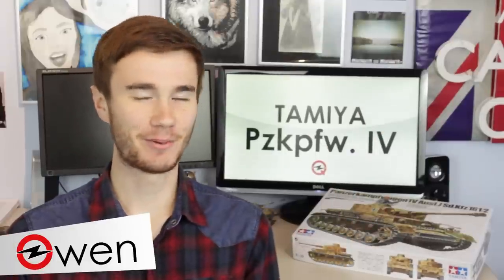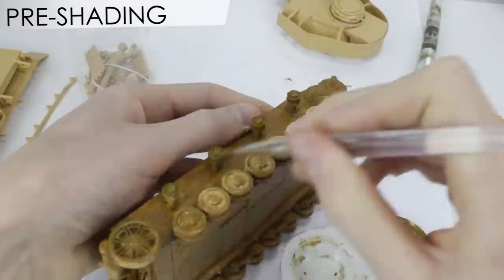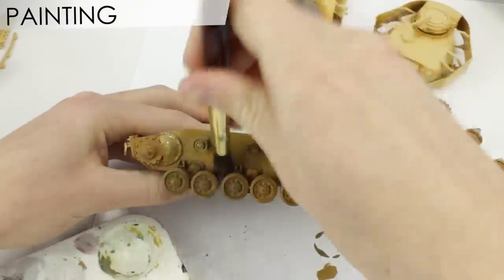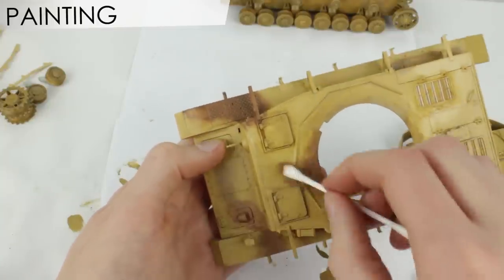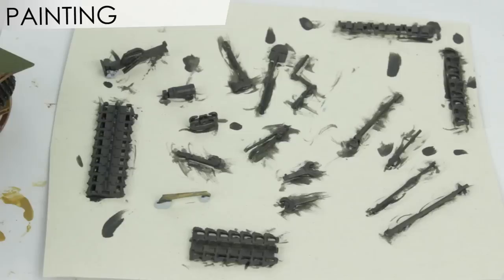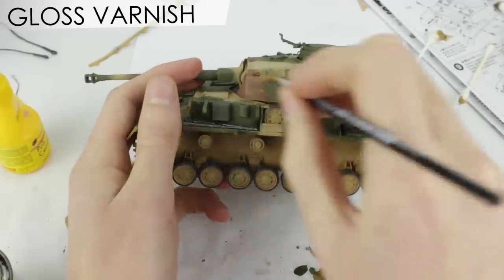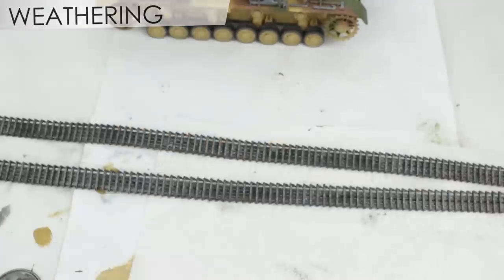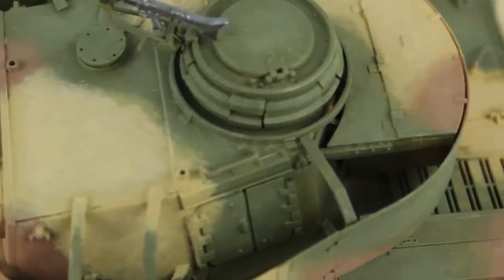Painting the Tamiya Panzer IV - Model Tank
How to paint a Pzkpfw IV without any expensive tools or products.

Model: Tamiya 1/35 Panzerkampfwagen IV Ausf.J

Germany's most important tank during the Second World War.

The camouflage scheme I've done is made up of colours they would have used, but is not one recommended with the kit or historically accurate.